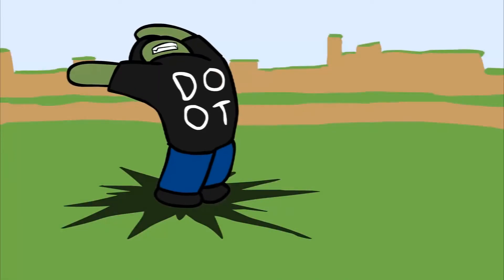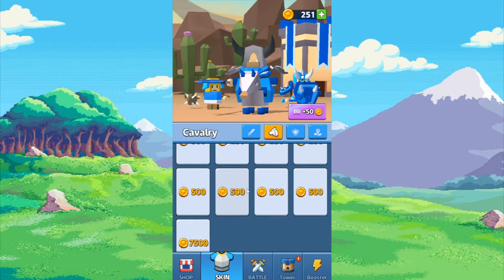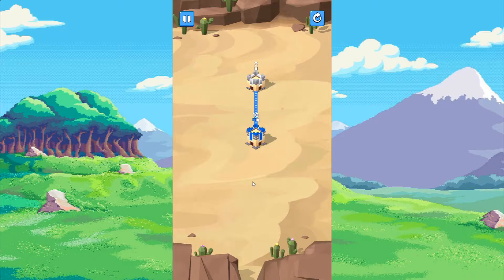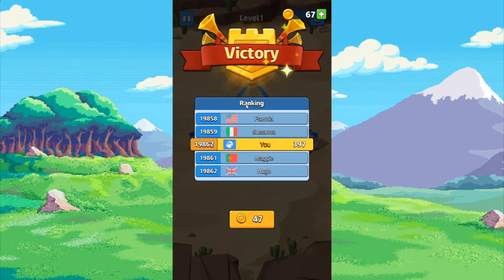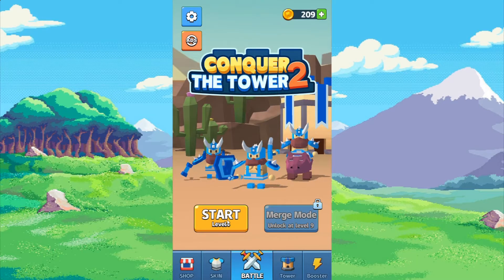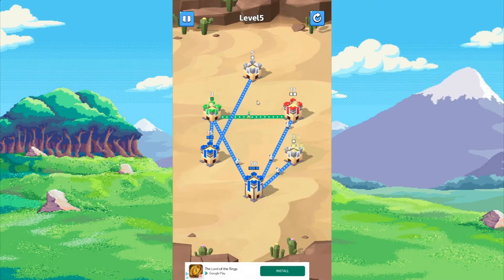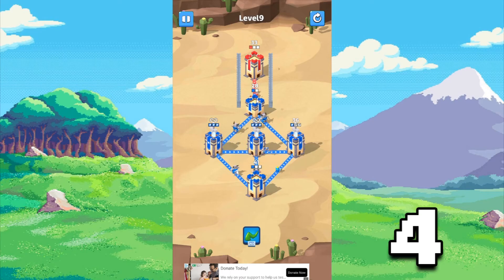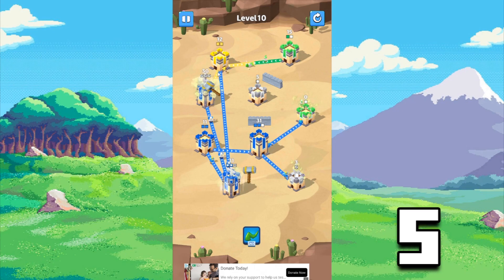Conquer the Tower 2 War Games - Is it good?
Hey Dooters!  Today I'll be showing you a pretty cool game called Conquer the Tower 2!  It's a strategy game where you take over your enemies towers!  Check it out!

If you wanna give this game a try right now, you can get both the Android version and Apple version right from these links:

CPU - Intel Core i7 8700k LGA 1151
Motherboard - Gigabyte Z370 HD3-OP-CF
RAM - 16GB XPG Z1 DDR4 3000MHz
GPU - NVIDIA Geforce GTX 1660 6GB GDDR5
PC Case - DeepCool MATREXX 55 V3 ADD-RGB 3F ATX Mid Tower
Keyboard - UtechSmart Saturn RGB Gaming Keyboard
Mouse - Cyberpower Elite M1-131 Gaming Mouse